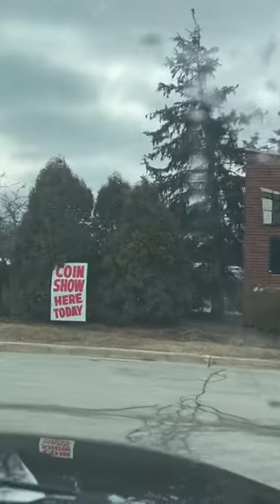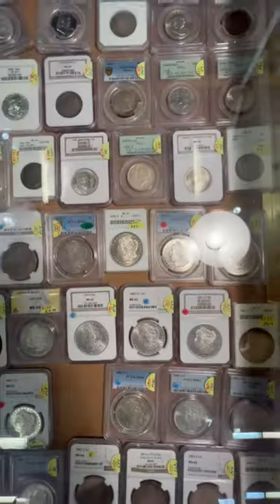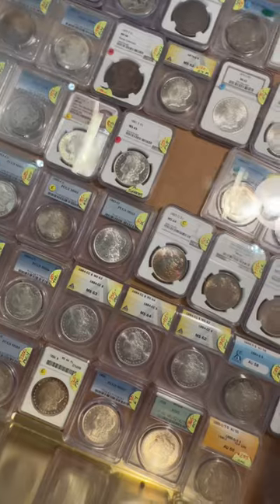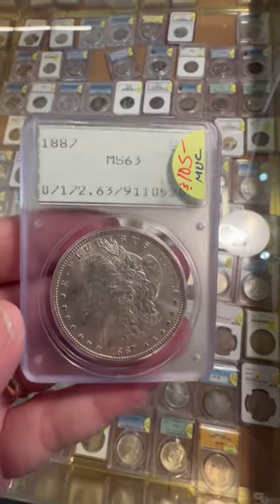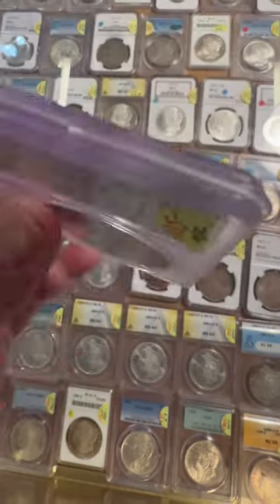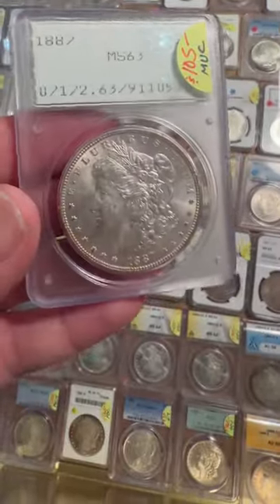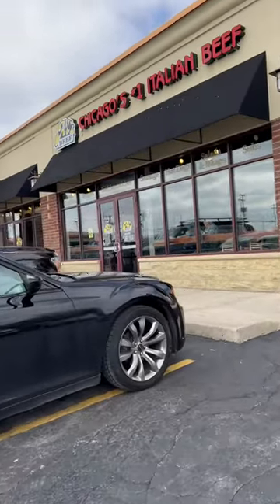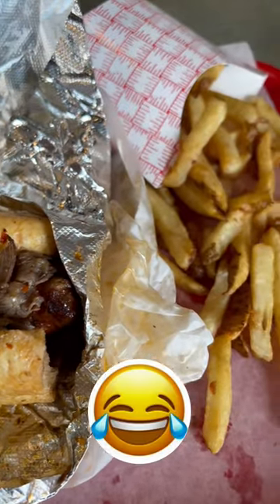AWESOME Find at the Coin Show!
There's noting like making a great find at a coin show!  The Tinley Park, IL Convention Center puts on a great show!  I was very grateful to find the graded coin (and specific holder) that I was looking for.  I ran into several familiar faces, dealers that I know, buddies from the coin club, and even a fan or two at the coin show.  I hope you enjoy watching this short video as much as I enjoyed making it!
~T